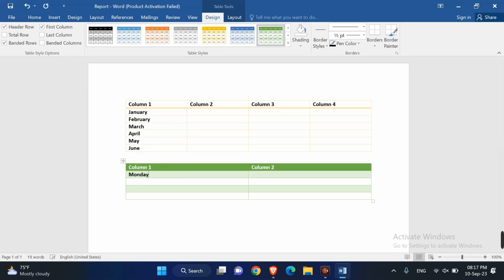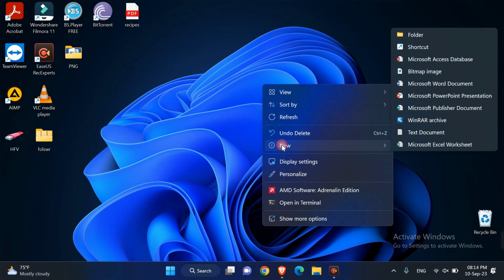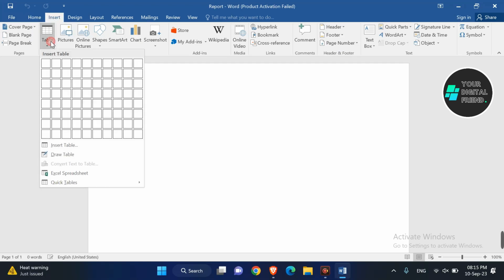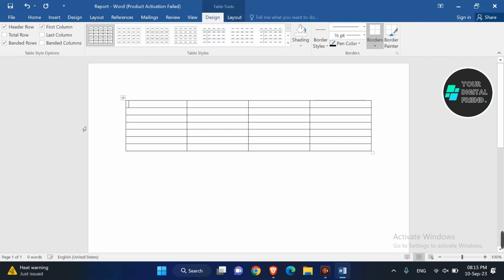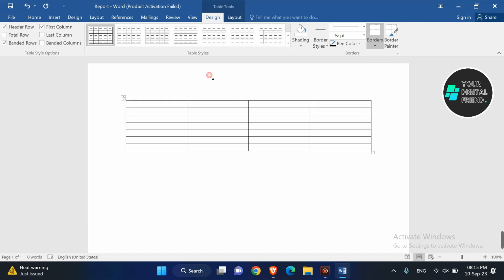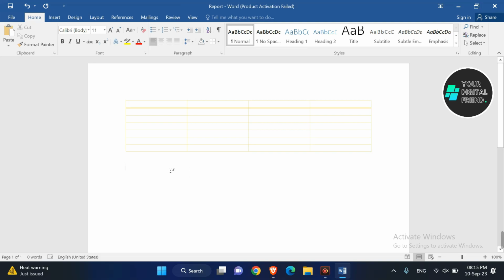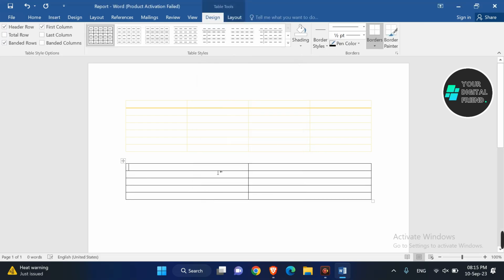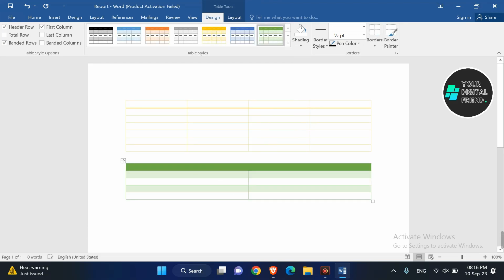How to Create a Table in Word (Microsoft Word 2016)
In this tutorial, you'll learn how to easily create tables in Word. Start by opening a new Word document and selecting the 'Insert' option. Choose 'Table'. There are two methods: first, manually select your desired columns and rows by highlighting squares and then click to create your table. Adjust its appearance using the 'Design' option, selecting from various designs and entering text. Alternatively, choose 'Insert table' under 'Table', inputting the number of columns and rows you want, then clicking OK. Customize the table using available designs.